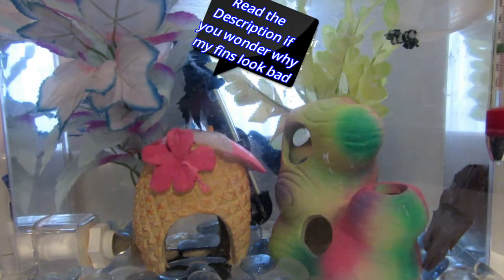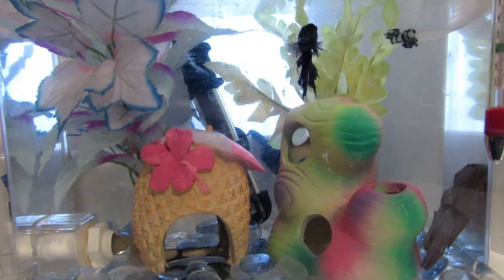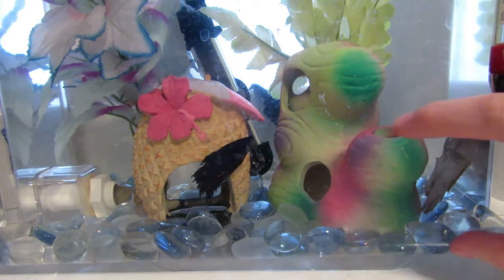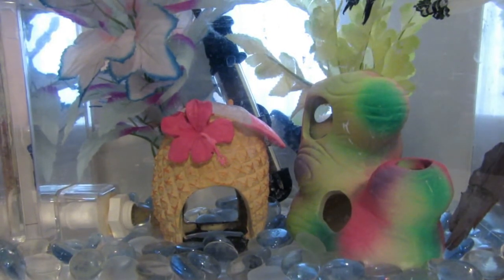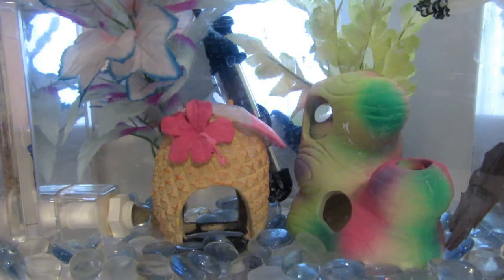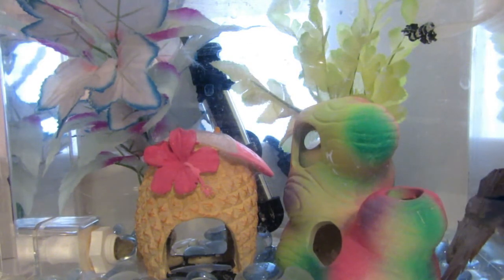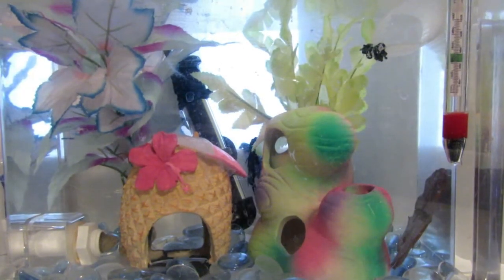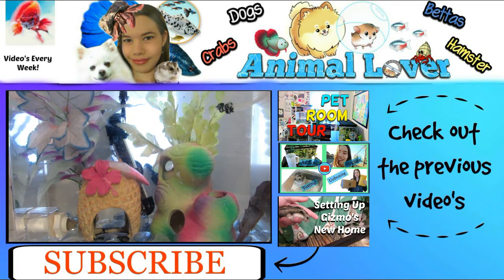Everything A Betta Fish Needs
IN THIS VIDEO I tell you everything you need for a betta fish. I may be 15 but I don't have to be an adult to know all about bettas and give the correct information away. I've done tons of research on bettas for several years and have learned a lot.

The reason my betta Comet in this video has horrible fins is because a few months ago I wasn't really taking good care of him or paying much attention to him and I was lazy with cleaning his tank as often as I should have. So the water quality became bad and so he got fin rot and I am currently treating him in this 2 gallon since its easier to clean faster than when he was in the 5 gallon. But yah that's the reason he doesn't look too nice but he's still as happy and active as a puppy dog believe me :-D But guys just don't make the same mistake I did or your betta most likely will turn out lookin like mine or might even die.

I hope it was helpful to you I always like knowing if it was so be sure COMMENT and LIKE this video also SHARE it if you think it was good enough for other people you know to watch. Also check out my channel to see if your interested in anymore of my videos and then if you are you can SUBSCRIBE to know when my next video will be posted. If you want to be one of the firsts to watch my next video right when it comes out, go ahead and click the bell button next the the subscription box after subscribing and you'll be notified when I have posted a new video. Thx for reading have a nice day or night 😉